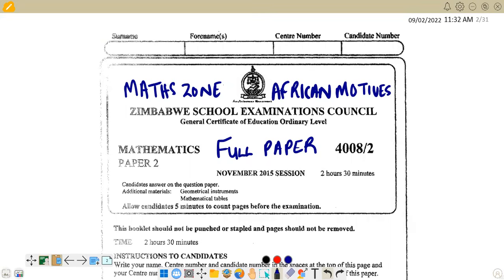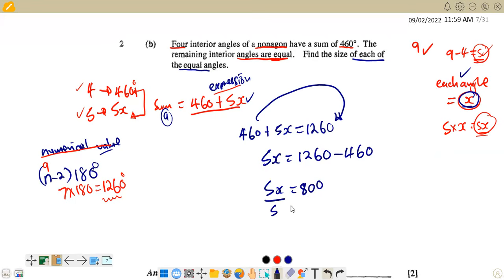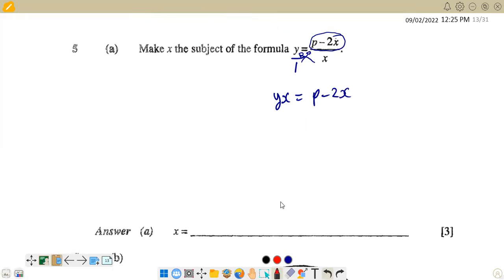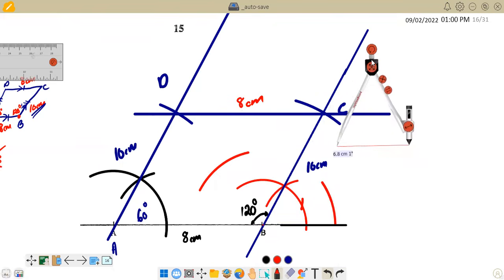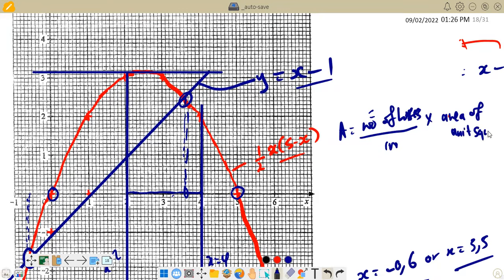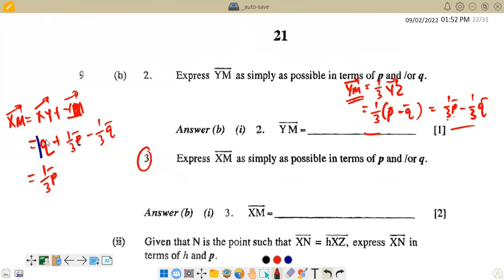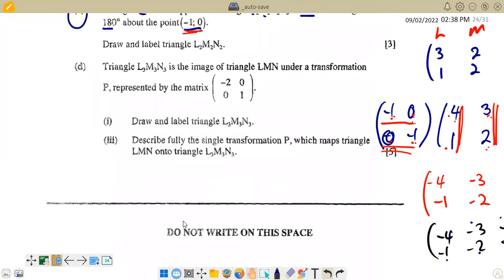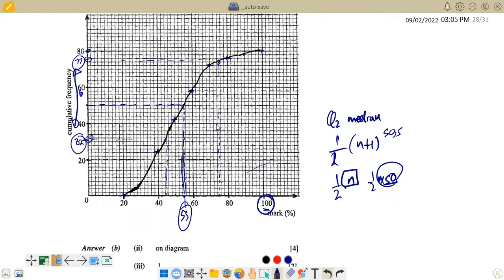O'level Mathematics November 2015 Paper 2 ZIMSEC Full Paper